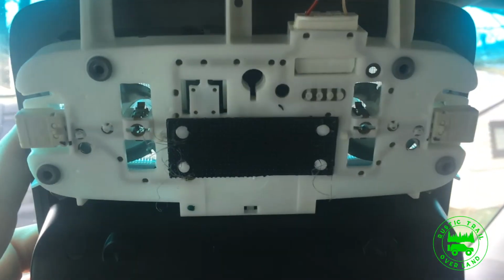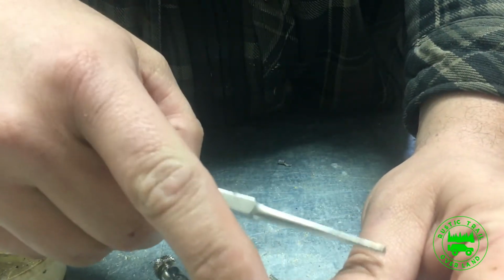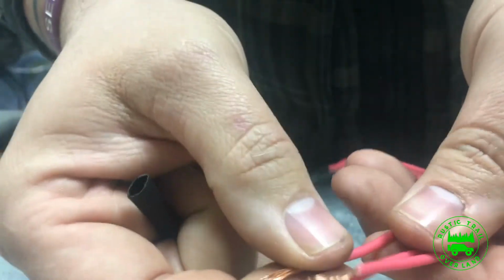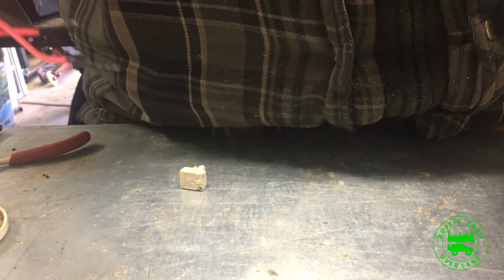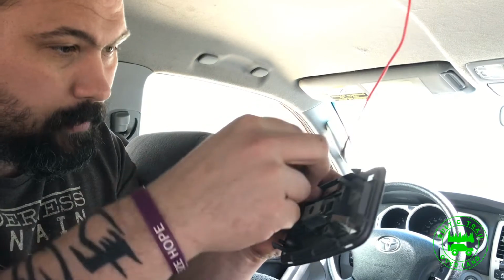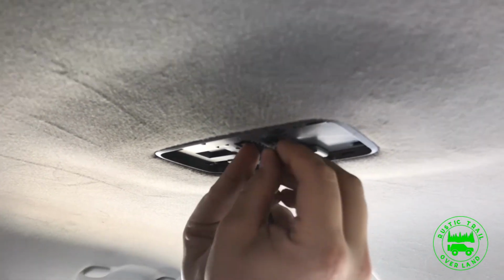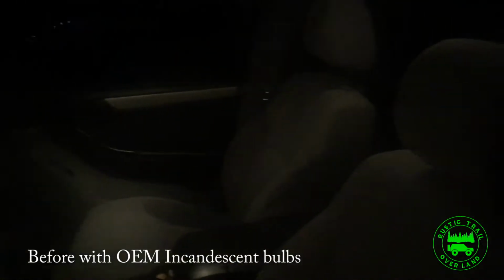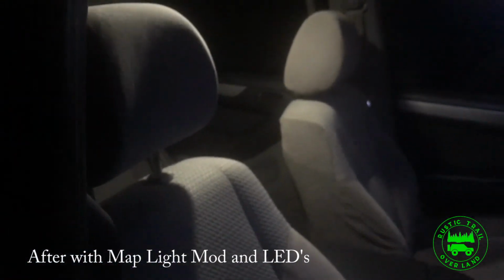Rustic Trail Overland - Trail Tech "4Runner Map Light Mod and LED Conversion"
In this new series we show what we are doing to our vehicles to get ready for the trail and the next adventure.  We may be working on the vehicles, do gear reviews, or talking about our experience with logistics and filming.  We hope you like the new series and look for more videos coming soon!

In this episode Korey installs the Map Light Modification to his 2003 Toyota 4Runner and upgrades to all LED's in the interior.

for the music